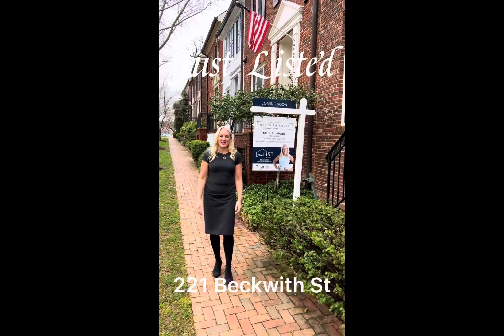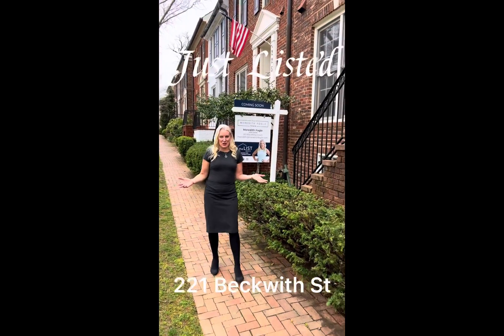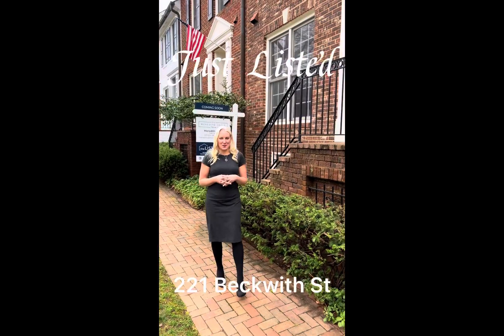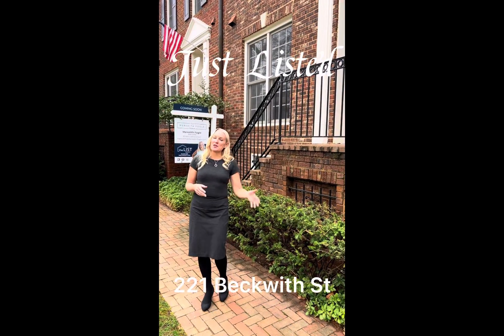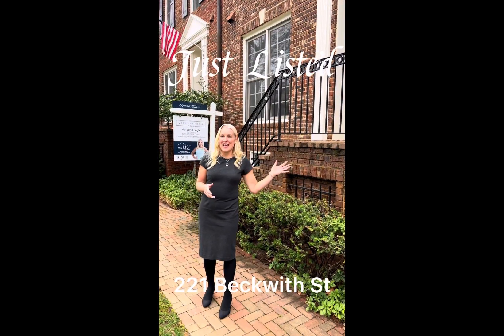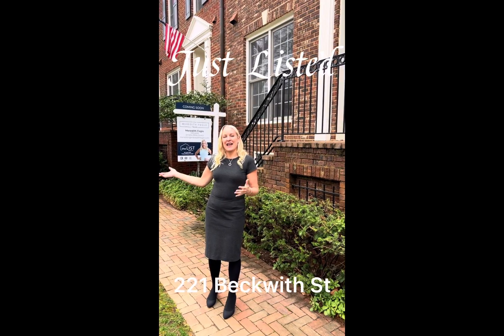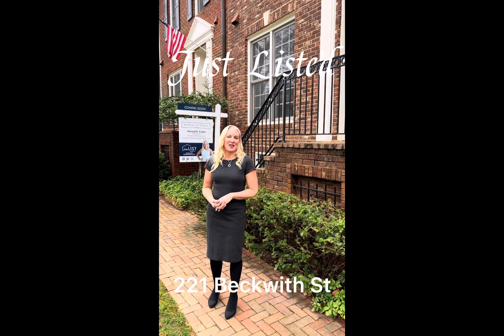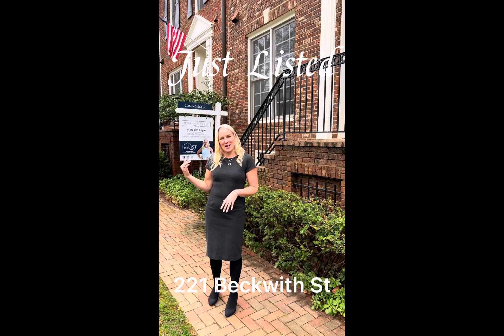221 Beckwith St. Kentlands